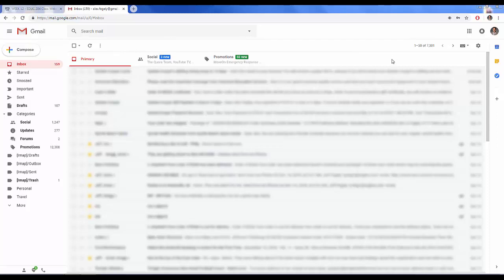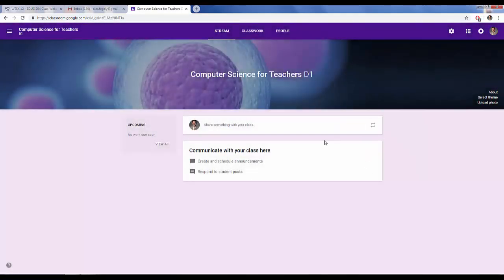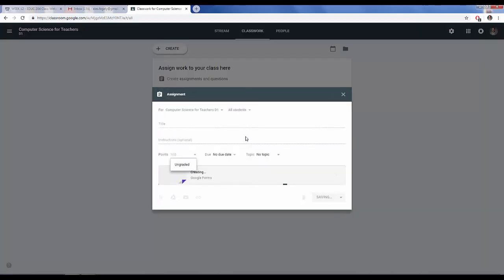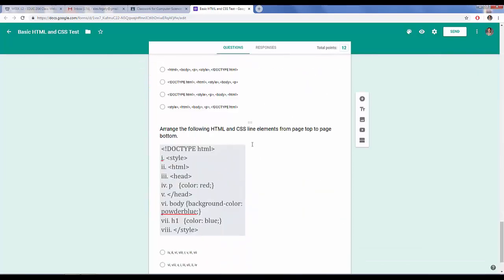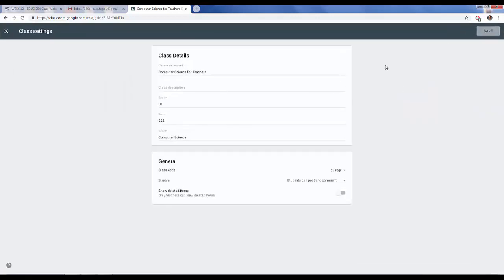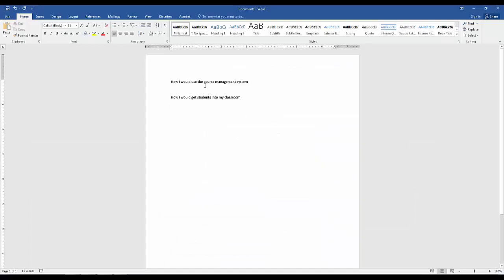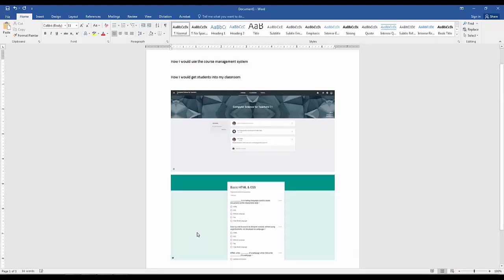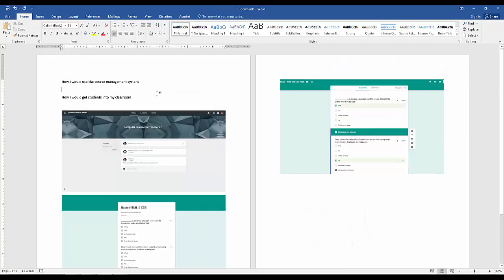EDUC 204: Module 501 - Course Management Systems